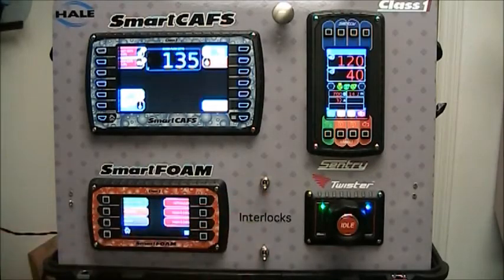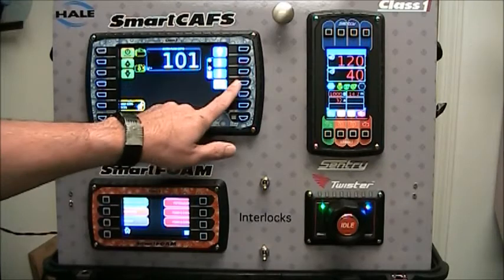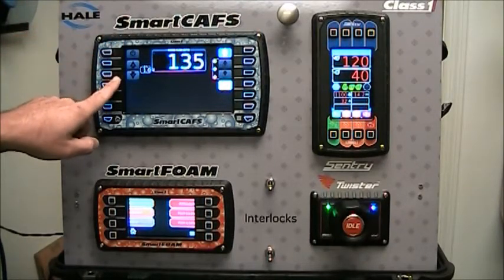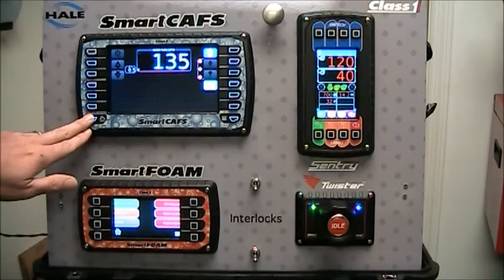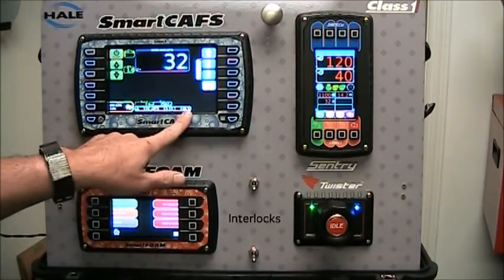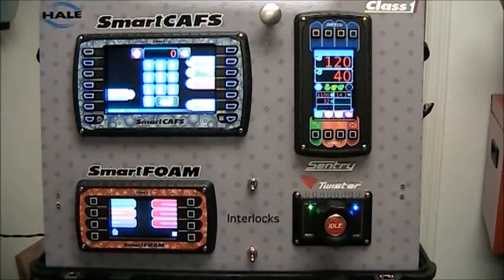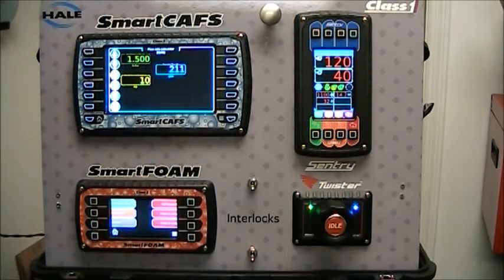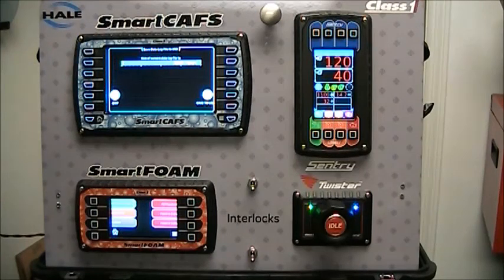SmartCAFS and Sentry with Twister demonstration - Class1 and Hale Products - Training Video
About this video ►SmartCAFS is a direct injection foam proportioning system that has been engineered to work smarter for you.
👇👇👇👇👇CLICK SHOW MORE🔥🔥🔥YOU REALLY HAVE TO SEE THIS🔥🔥🔥
Ten Presets  ►SmartCAFS’s ten configurable presets eliminate the need to remember the proper foam injection rate for a specific fire ground scenario. Simply press the preset button with the text indicating your desired scenario. Each preset is fully configurable at the department level so it can be customized for your standard operating procedures.
Single Button Operation ►Integrated with the sentry it can provides true one button operation for air ratio, foam percentage, and water pressure presets.

👋 In Ocala, FL?  Ask about getting at tour
👋 Need Training or EVT Certification?
👩‍🏫About Hale Products ►Founded in 1914, Hale Products remains a leader in firefighter safety and reliability.
In 1914, most fire departments relied on steam-powered water pumps to combat fires. Three Pennsylvania firefighters – Alan C. Hale, E.J. Wendell and C.H. Young, Jr. – believed they could make a better fire pump, and they formed Hale Fire Pump, known today as Hale Products. They built the first Hale fire pump using improved gasoline engine technology, and christened the new pump the Young Giant. During the next century, Hale Products would continue to be a leader in reliability, performance and innovation.
Hale Products has always prided itself on providing an extensive product line of fire pumps and lifesaving equipment for firefighters. During the 1980s, Hale made two key acquisitions: Hurst and Godiva. Hurst, the developer of the famed Jaws of Life®, gave Hale Products its first entry into the rescue market. In 1984, Hale acquired Godiva, located in Warwick, England. One of the leading fire pump manufacturers outside the U.S., Godiva’s focus on portable, high-pressure and rear-mounted pumps made an immediate impact on Hale’s mission to support firefighters.
1995 - Present
Since its acquisition, Hale Products has expanded into a full-spectrum solution for fire and rescue crews around the world. Through strategic global acquisitions Hale became the leader in hydraulic rescue tools, electronics, rescue products and environmental protection products, stabilization struts, jacks and more.
Available Systems:
Model 1.7A
1.7gpm
400psi
Class A Foam

Model 2.1A
2.1 gpm
250 psi
Class A Foam

Model 3.3
3.3 gpm
400 psi
A or B Foam

Model 5.0
5.0 gpm
250 gpm

Model 6.5
6.5 gpm
200 psi

Model 13 (dual 6.5)
13 gpm
200 psi

Other (combination of any two)
Eliminates the Guesswork

Intuitive interface
Advanced safety interlocks
Best in class color display
Self-Safeguarding

Prevents mixing of A and B foam types
On-screen maintenance reminders
Full system data logging
Flexible System

Customizable presets
Selectable user interface
Full range of foam pump options – from 1.7 GPM to 13 GPM
Capable of controlling two foam pumps
Capable of offboard drafting up to 5 feet (3.3,5.0, and 6.5 Models Only)

Applications/Solutions
Firefighting - Airport (ARFF)
Firefighting - Industrial
Firefighting - Structural
Firefighting - Wildland Forestry
Foam Injection
Theory of Operation
Water flows past water flow sensor
Pulses are sent to sensor module
Sensor module transmits CAN data to the SmartFOAM controller
SmartFOAM calculates desired foam rate and transmits CAN request to motor driver
Motor driver send PWM control to motor
Foam pump begins discharging foam
Foam flow sensor sends pulses to motor driver
Motor driver transmits CAN message indicating foam flow rate